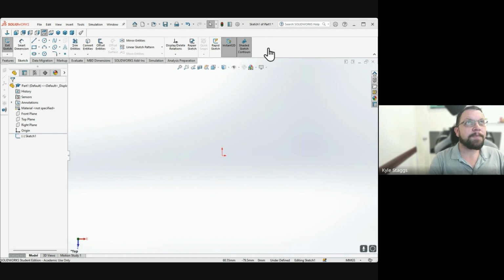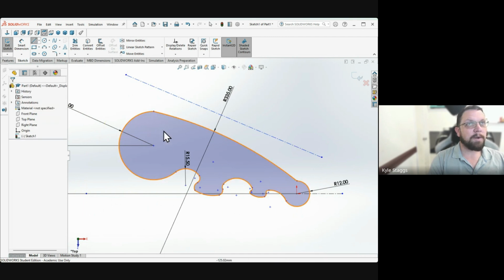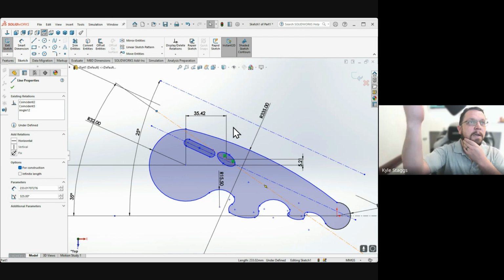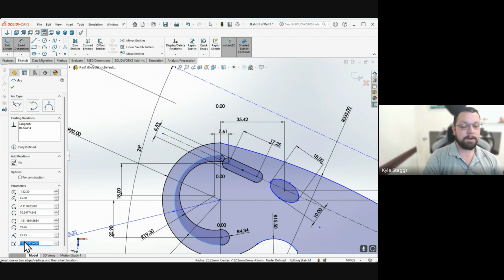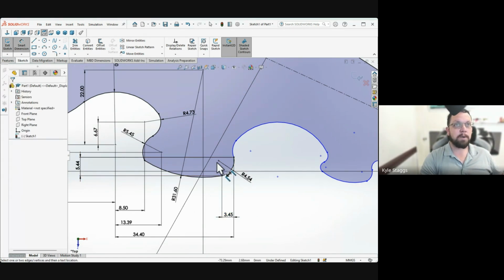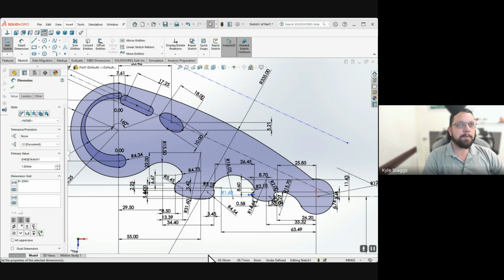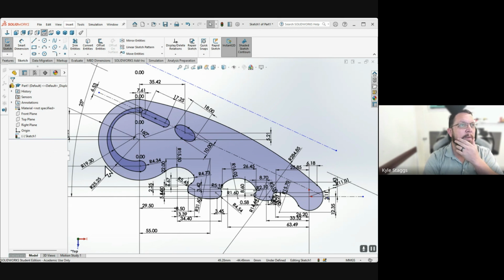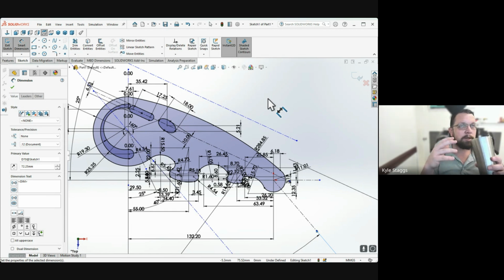GCU Solidworks – 2024 09 20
Solidworks week 3 content with dimensions and referencing